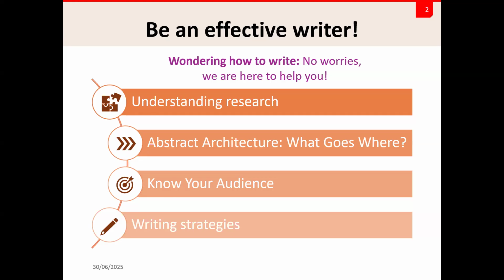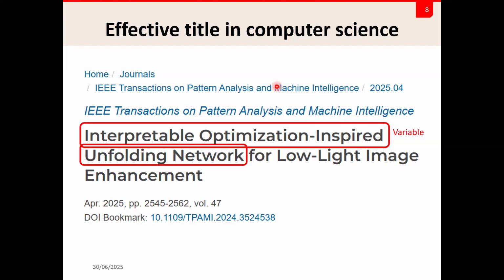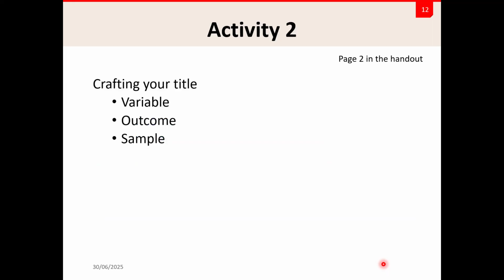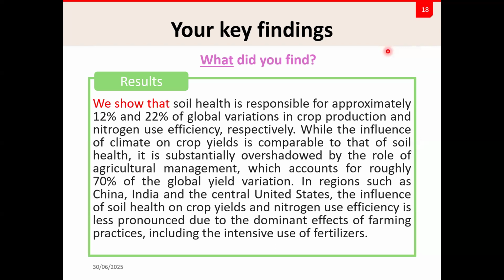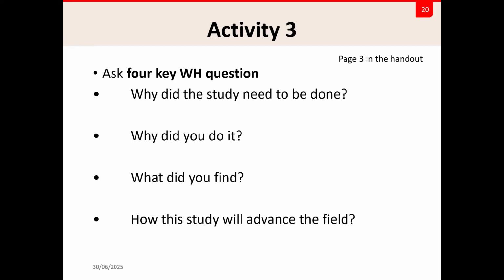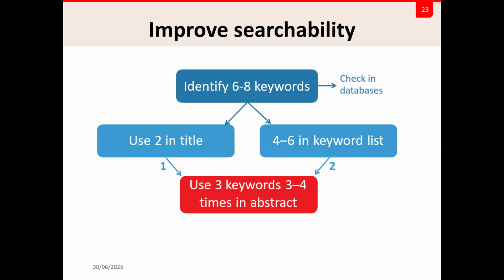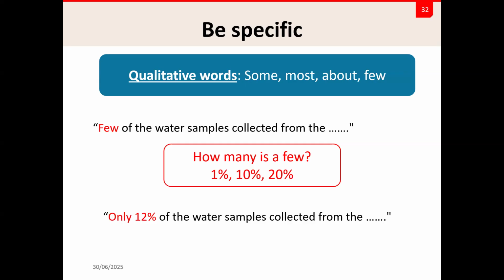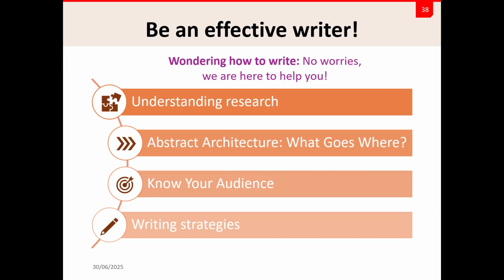APSURS Workshop 02: How to write a winning abstract